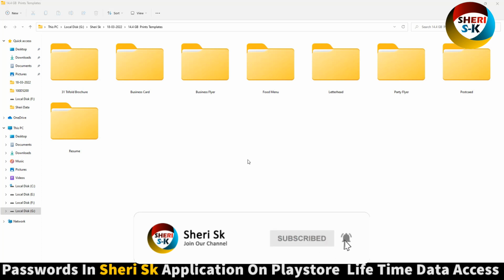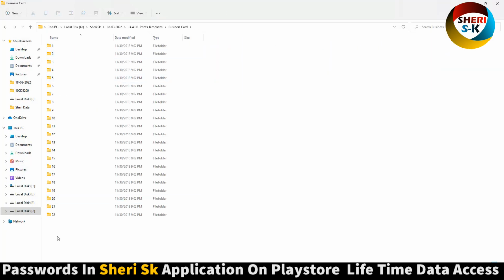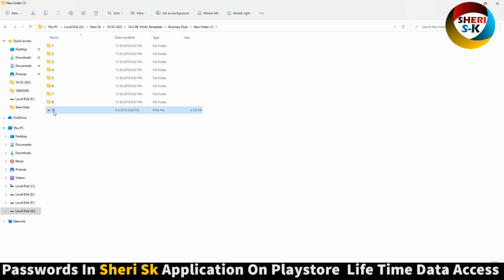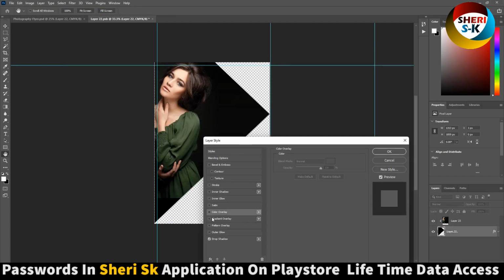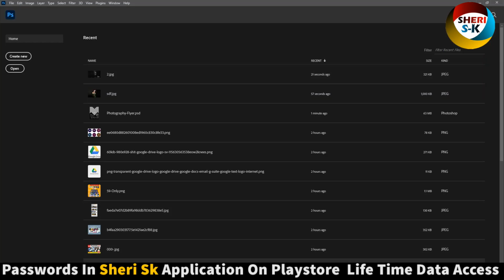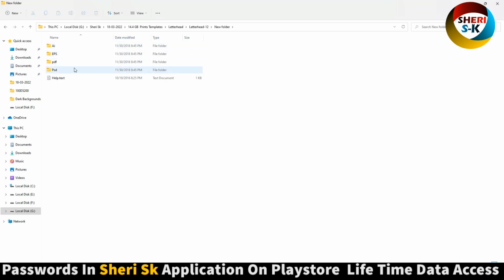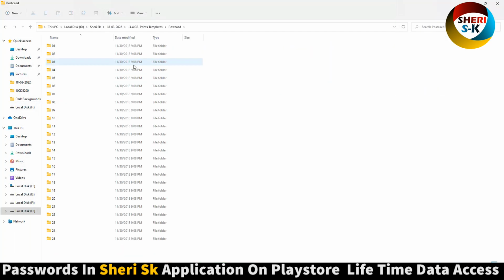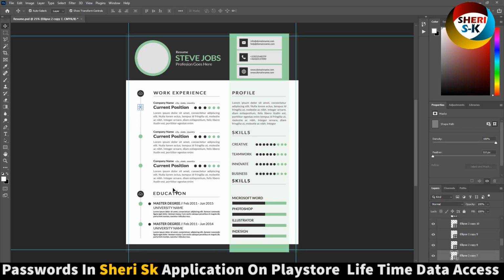14.4 GB 900+ Pro Print Files Download In PSD AI EPS DOCX |Sheri Sk| Photoshop Tutorial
Photoshop Files Templates
Brochures Templates
Business Cards Templates
Tri-Fold Templates
T-Shirts Templates
Bi-Flod Templates
Frames Templates
Book Cover Templates
Infographic Templates
Wedding Album Cover Templates
Professional Stationery
Youtube Thumbnails Templates
Certificate Templates
Banners Templates
Stickers Templates
Logo Templates
Letterhead Templates
Flyers Templates
Poster Templates
Cv Resume Templates
Slideshow Templates
Promo Templates
Logo IntroTemplates

Download Link
Part 1

Professional Trifold Brochure  download in ai
Professional Business Card  download in ai
Professional Business Flyer download in ai
Professional Food Menu download in ai
Professional Letterhead download in ai
Professional Party Flyer download in ai
Professional Postcard download in ai
Professional Resume download in ai

Professional Print templates download in psd files
Professional Print templates download for photoshop
Professional Print templates download for illustrator